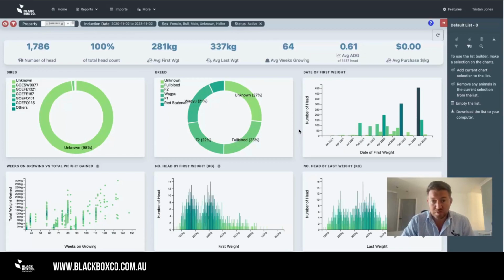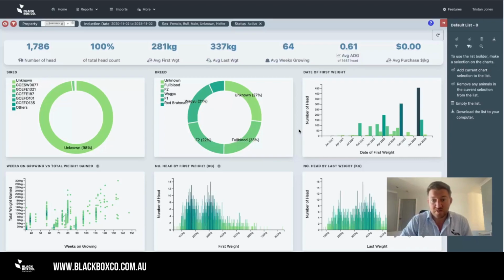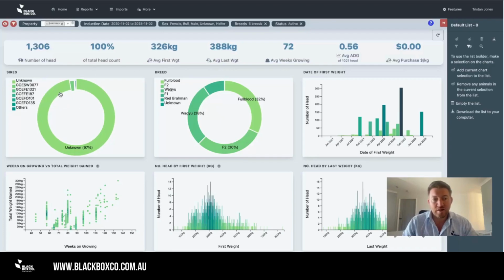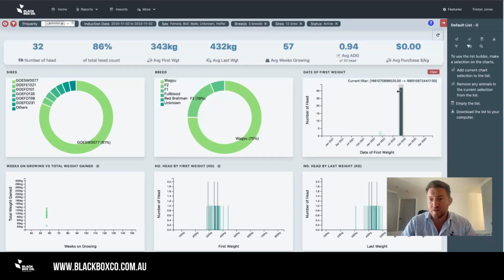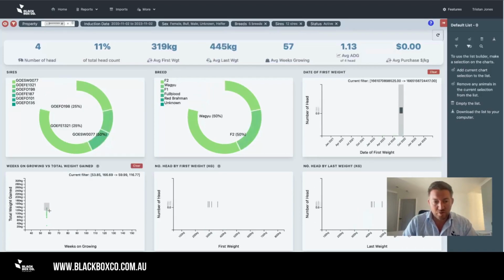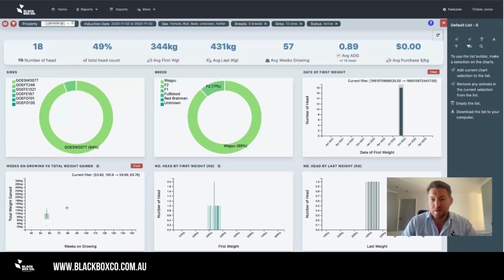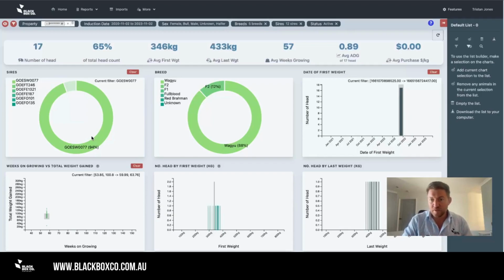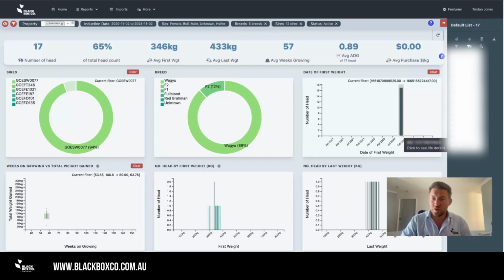Tracing ADG's back to Sire with Black Box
This session we will go through one of our most popular tools, tracing back ADG from individual animal to breed or sire on our growing management dashboard.